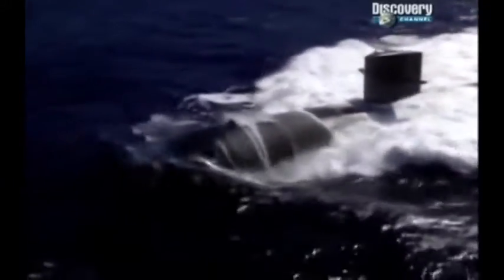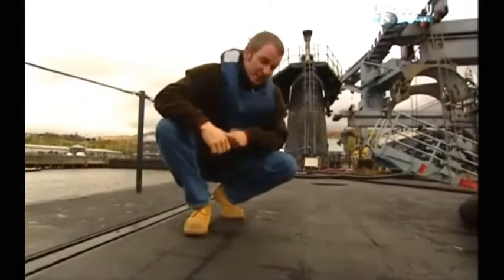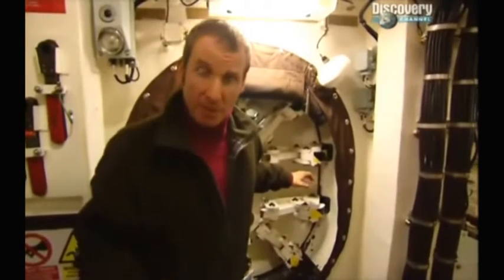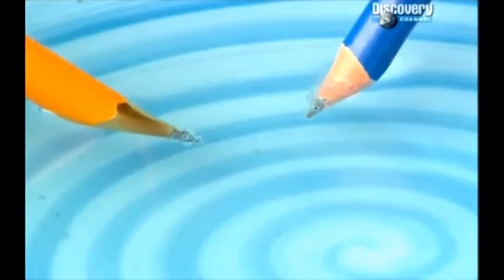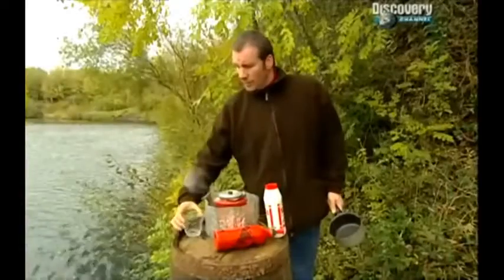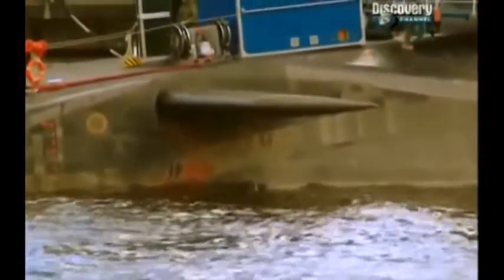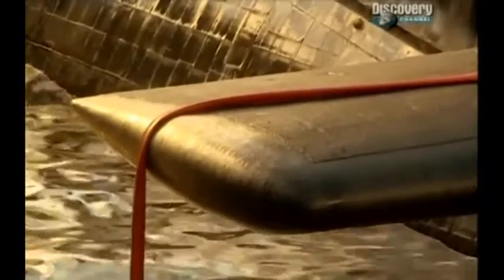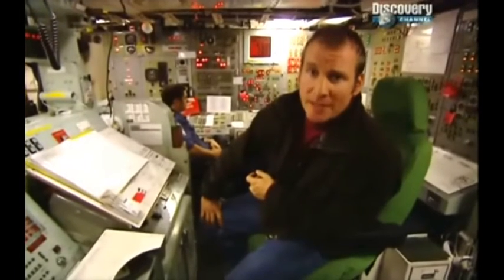Vanguard-class Nuclear-Powered Ballistic Missile Submarines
-The Vanguard-class is a British class of nuclear-powered ballistic missile submarines (SSBN) in service with the Royal Navy. Each submarine is armed with up to 16 UGM-133 Trident II missiles. The class was introduced in 1994 as part of the Trident nuclear programme. The class includes four boats: Vanguard, Victorious, Vigilant and Vengeance. They were built at Barrow-in-Furness by Vickers Shipbuilding and Engineering between 1986 and 1999, which is now owned by BAE Systems.All four subs are based at HM Naval Base Clyde (HMS Neptune), 40 km (25 mi) west of Glasgow, Scotland.
-Since the decommissioning of the Royal Air Force WE.177 free-fall thermonuclear weapons in 1998, the four Vanguard submarines are the sole platforms for the United Kingdom's nuclear weapons.